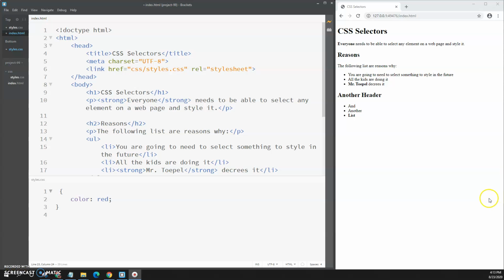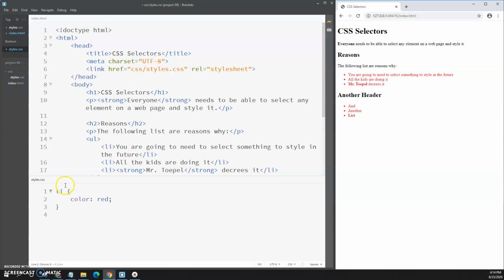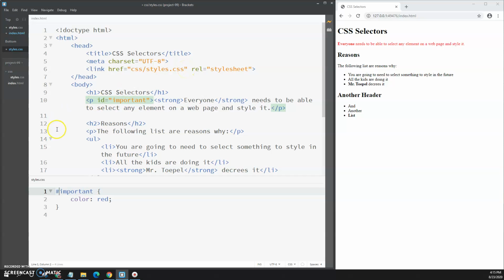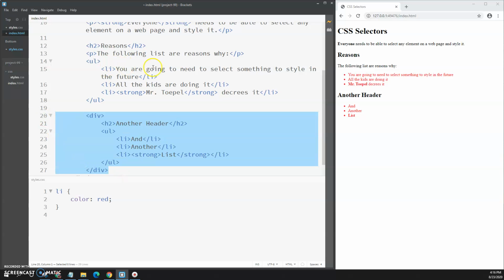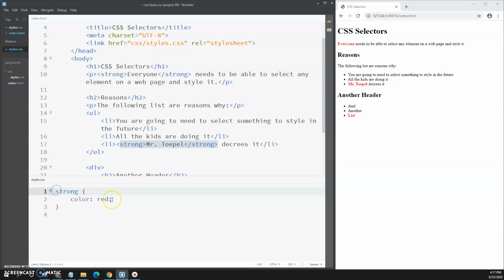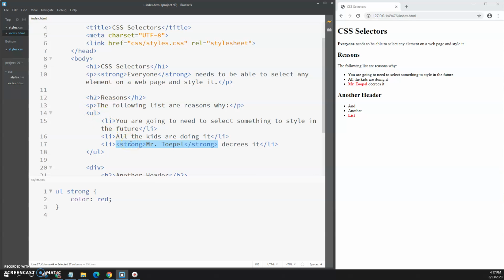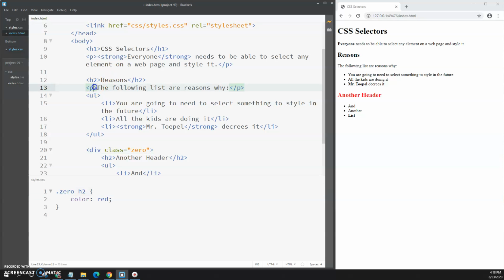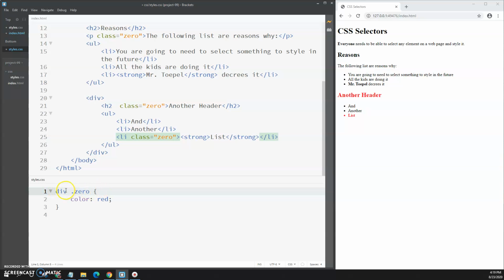CSS Selectors - Descendant Selectors